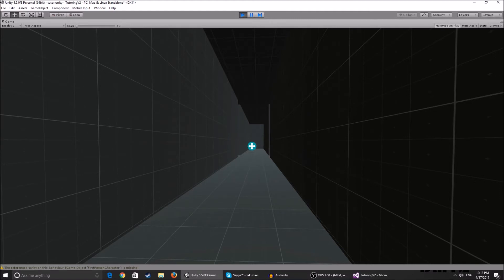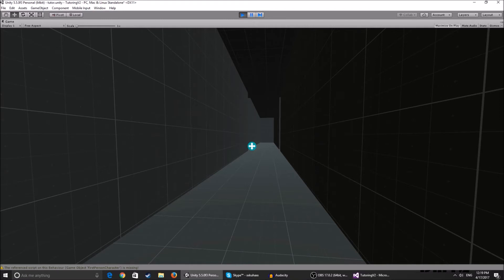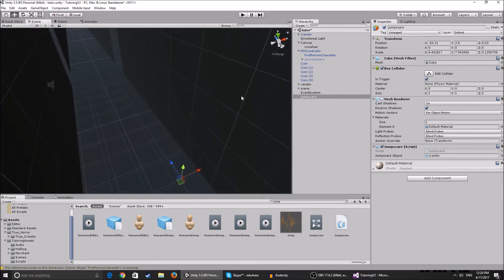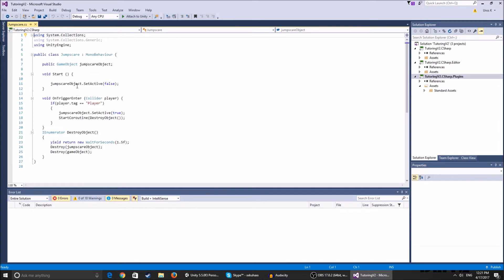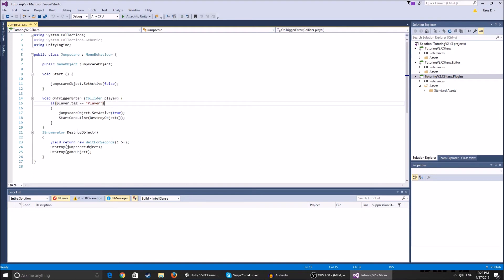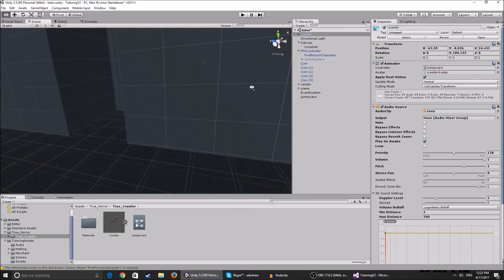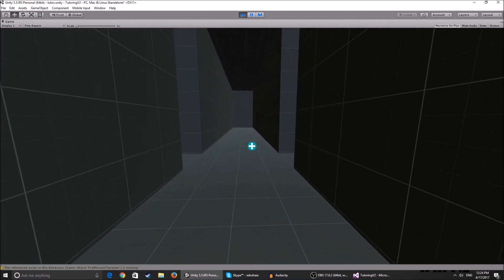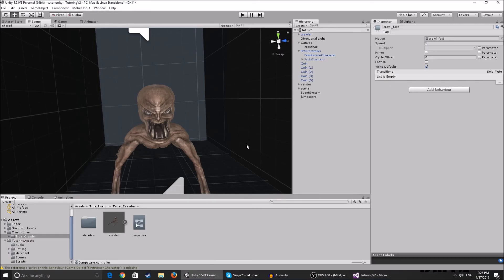Unity 5 - How to Make Jumpscares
Made this video a long time on an old channel and it did well, so I made a better version with animations on this one, hope you enjoy.

Unity Tags:
unity3d animation,
unity 3d character creation,
unity3d rpg,
unity 3d,
unity3d inventory,
unity3d javascript,
unity3d java,
unity3d javascript tutorial,
unity3d jrpg,